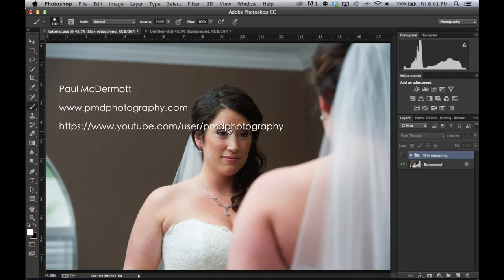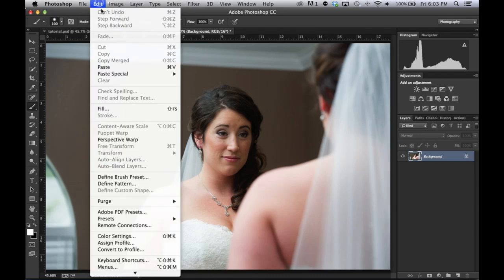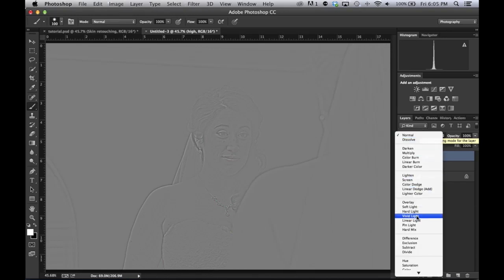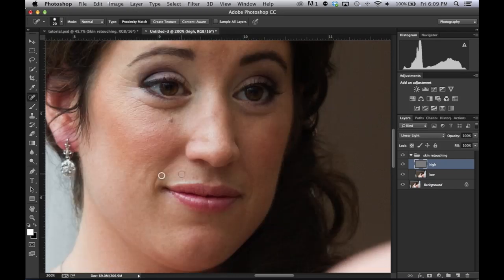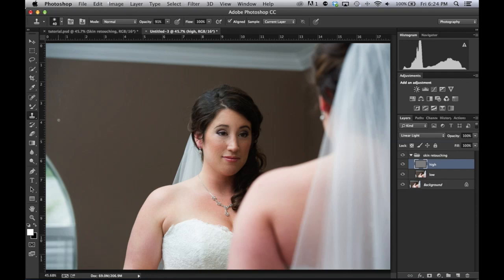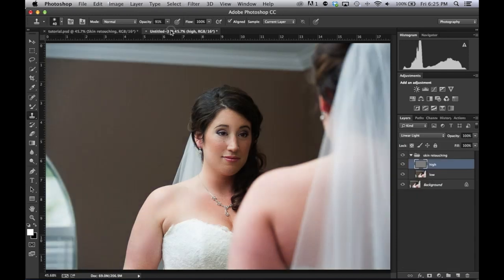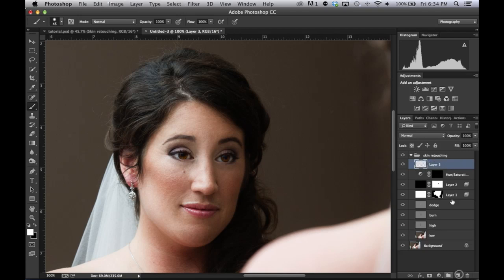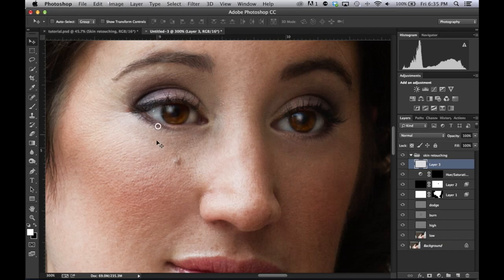Advanced skin retouching photoshop, frequency separation and more.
This tutorial covers advanced skin touching techniques focusing on frequency separation as well as touching on dodge and burn, selective contrast, catchlights, colour grading

Here is a link to the action for the tutorial;